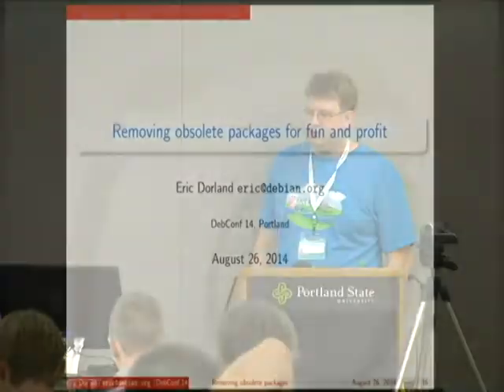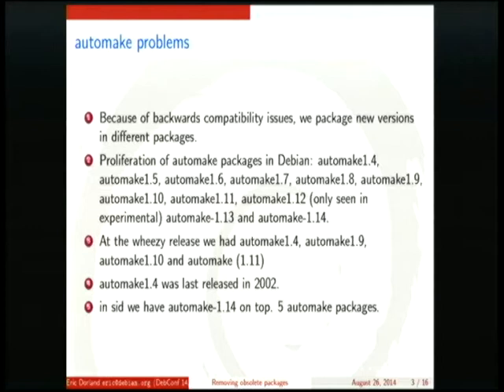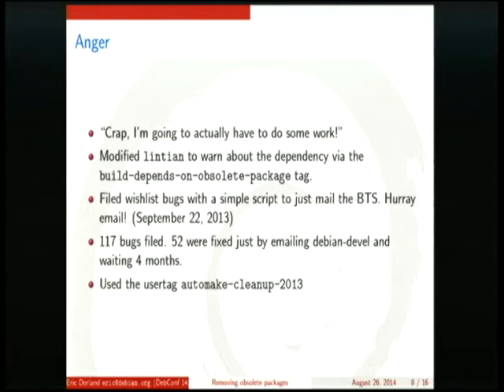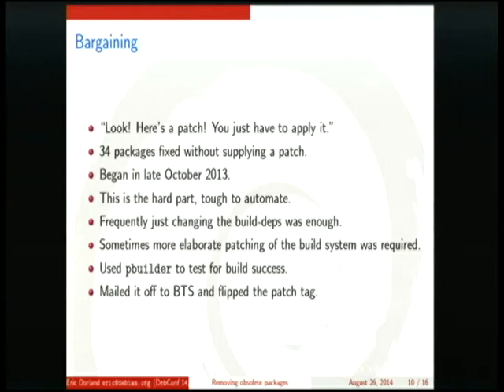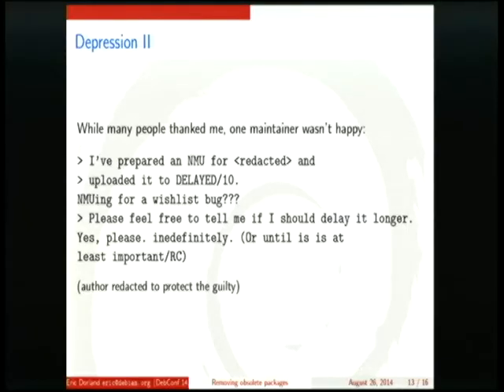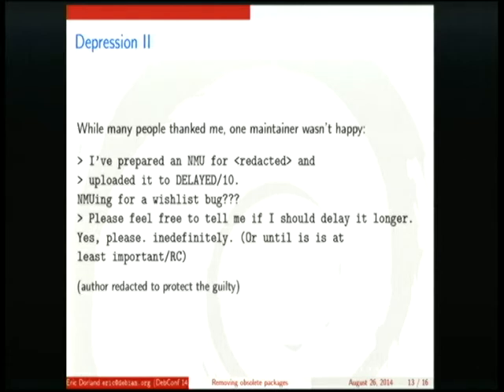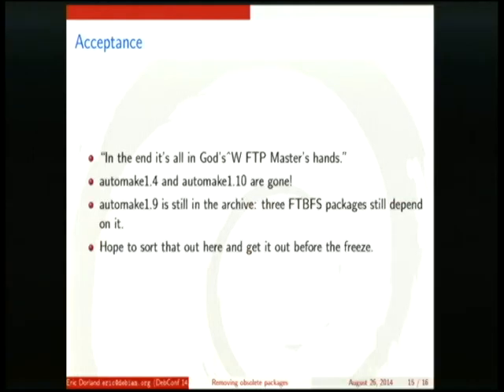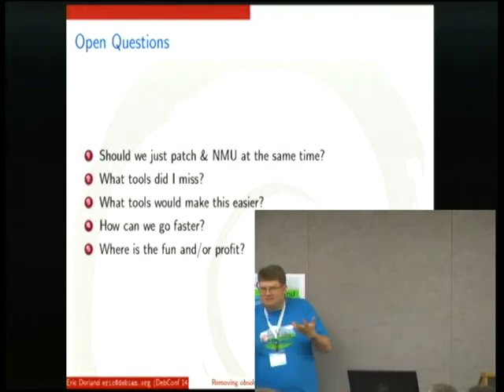Removing obsolete packages for fun and profit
Eric Dorland
For various reasons, obsolete packages can accumulate in Debian. They may be old versions kept around for compatibility. They may be things long obsoleted by a newer piece of software. Eventually, they're all cruft cluttering up our beautiful archive.

I'll briefly walk through the work I did to remove old versions of automake from the archive, including dramatized accounts of bug filings, NMUs, tools used, and maintainers cajoled. Then I'll lead a discussion of how we can make this easier, around these areas:

* Tools that are missing that could make this easier.
* How to encourage maintainers to do the right thing.
* Best ways to proceed with mass bug filings & NMUs.
* What to do about the long tail of broken packages and obstinate maintainers.

Hopefully we can share techniques and come up with ideas to make this easier in the future.